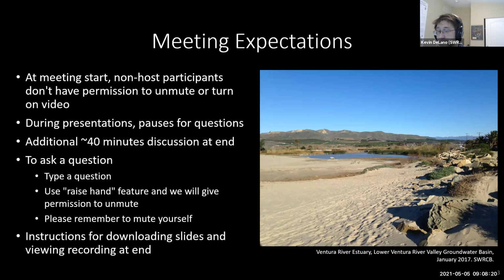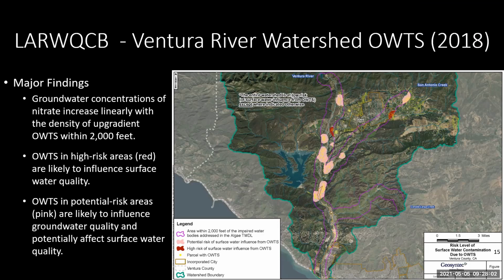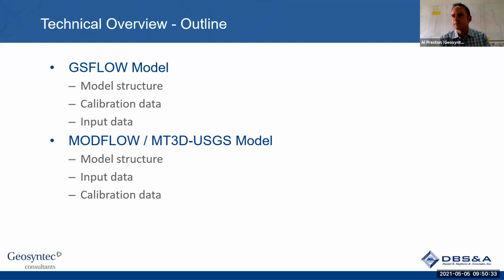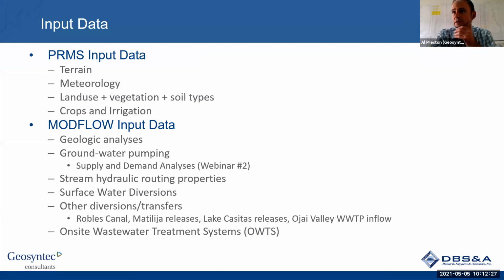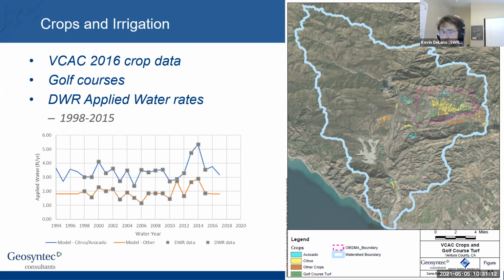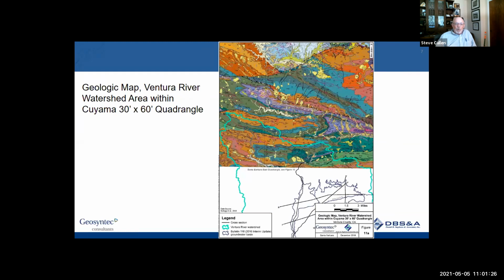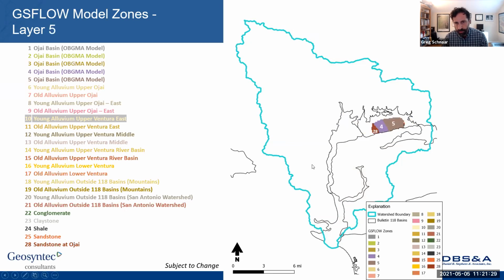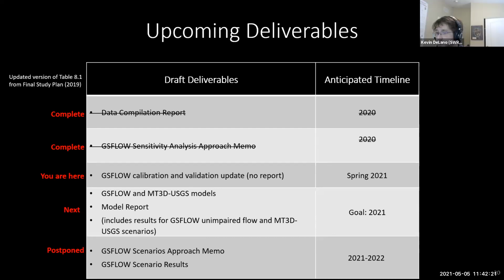Water Rights Webinar Ventura River Modeling 1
Ventura River Watershed Modeling Webinar 1: GW-SW and Nitrogen Models – Overview and Status, Updates to Geologic Analysis